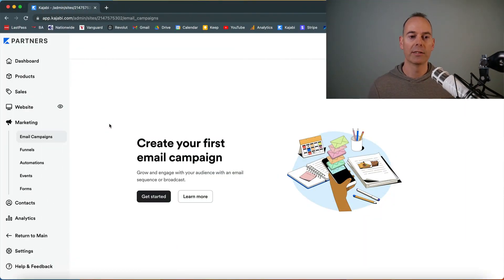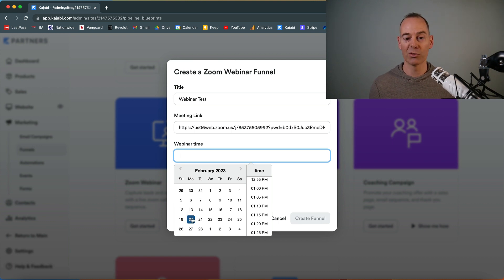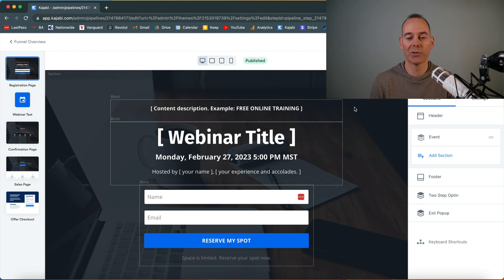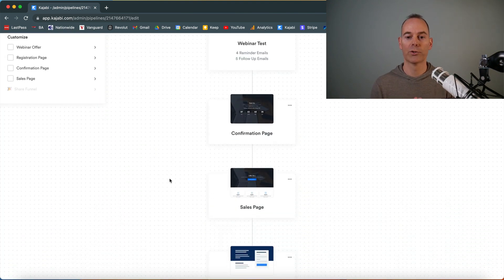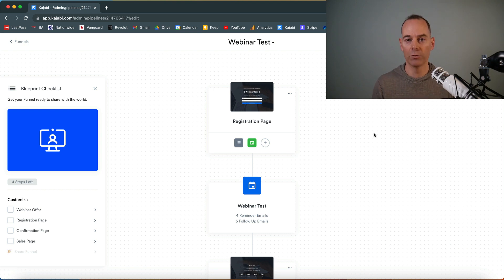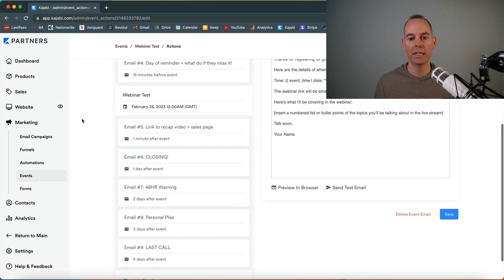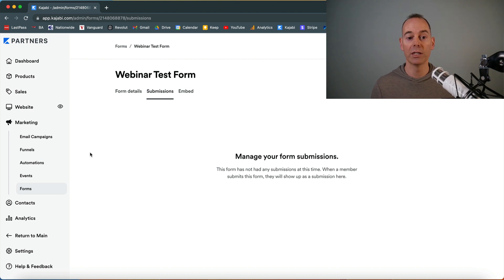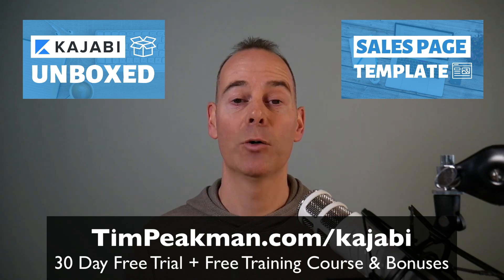How To Build The Perfect Kajabi Live Webinar Funnel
If you follow the process in this video, you will be able to build the perfect live webinar funnel with Kajabi. To learn more about Kajabi, make sure you grab my link to test out the platform yourself for a free 30 day extended trial

A lot of the projects people ask me for help with revolve around implementation. More specifically implementation involving launching their products or services for the first time.

I get it. Not everyone is naturally ‘tech-y’, and may just want the project ‘done-for-them’. But being completely hands-off is not always the right move as it promotes abdication and can lead to disarray in the business.

Platforms like Kajabi make setting these funnels up way easier than most. But there are still a lot of moving parts that you need to understand how they all fit together, especially if you are the business owner.

In this video, you will learn:

1. What you need to have in place BEFORE you even start to set up your Kajabi funnel.

2. How to set up a simple Kajabi zoom webinar funnel with a single click.

3. How to best promote your webinar using a single link that never expires.

It’s so easy just to outsource every aspect of your online business if you can afford to do so. But I would strongly encourage you to learn each aspect first, to deepen your understanding of what is required before you make the decision to outsource.

Only by having a complete understanding of your entire business model, can you truly be an effective digital CEO.

- Tim